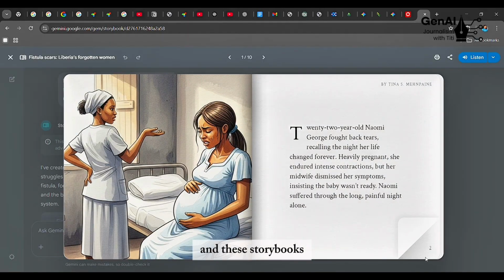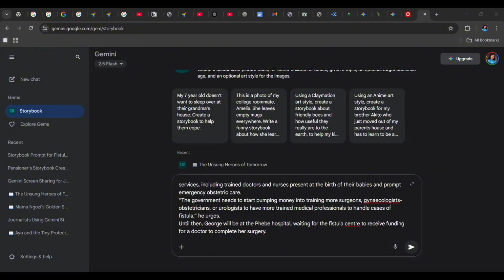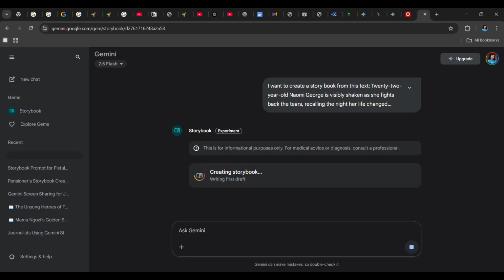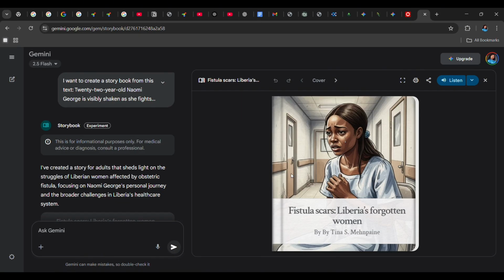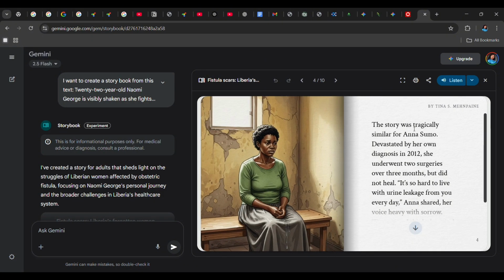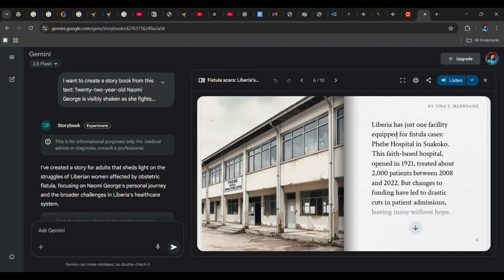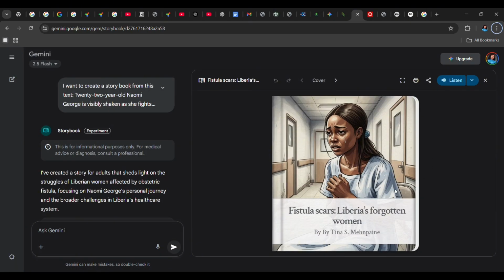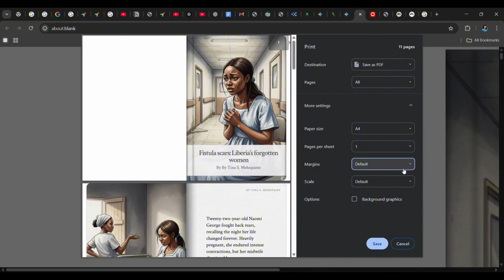How to turn your news report to a storybook with Google’s Gemini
Journalists, what if your report could become a 10-page storybook with visuals and narration?

 I tested Gemini’s new Storybook feature and the results blew my mind.

From climate explainers to quick guides for your audience, this tool isn’t just for kids, it’s a new way to package your reporting.